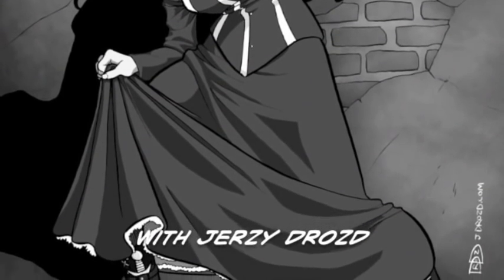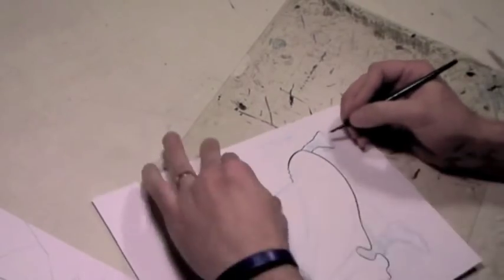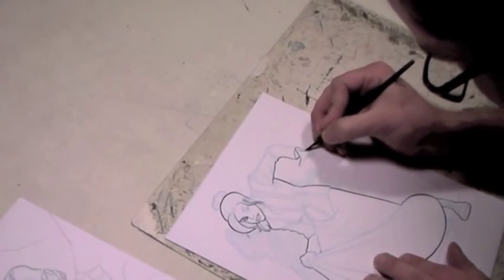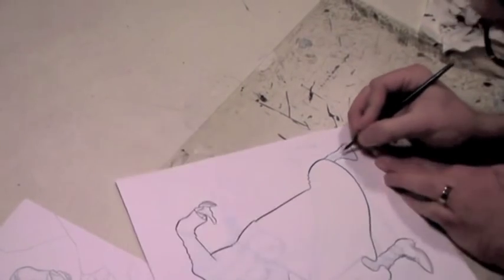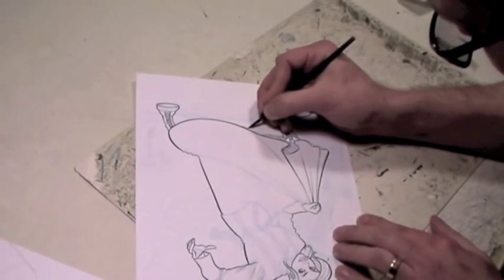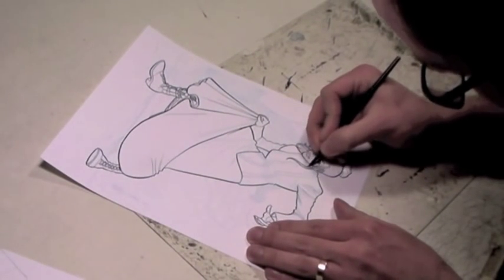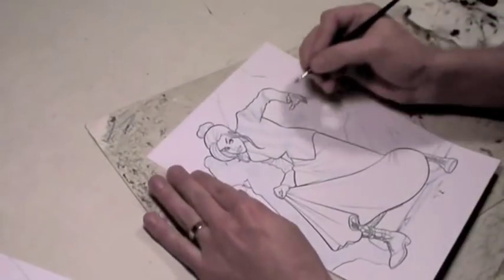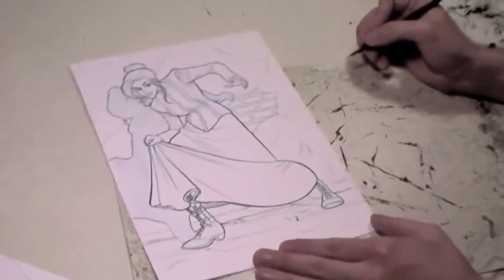Inking with a Crow Quill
A video demonstrating my use of the Hunts 102 Crow Quill pen for a commission I did for Jamie Gambell The video features a commentary track where I talk a bit about ways to use the crow quill and my reasons for doing so.